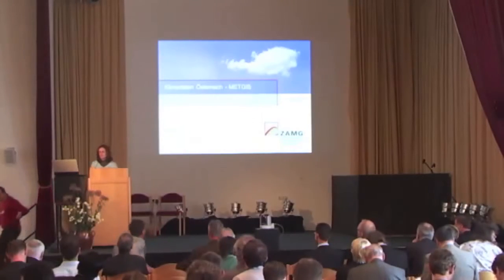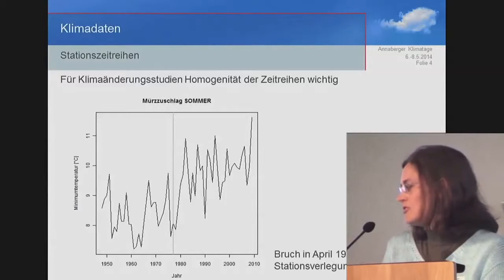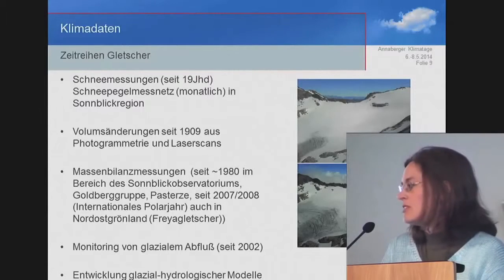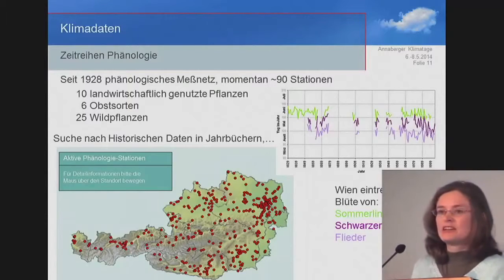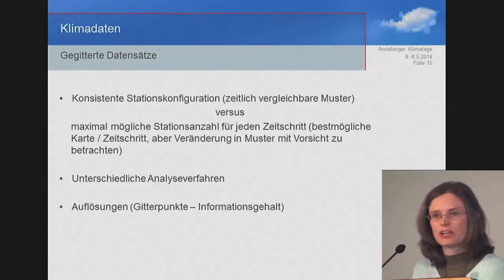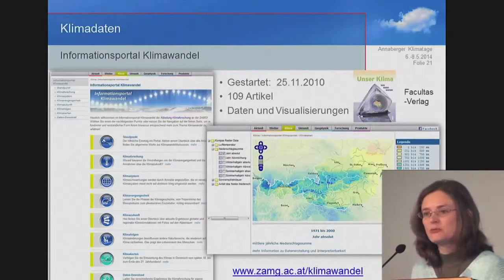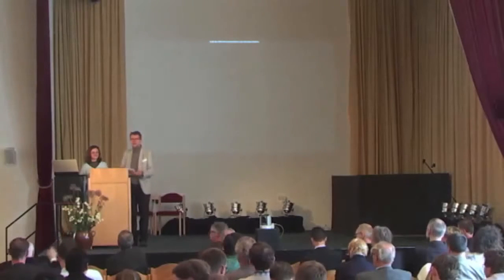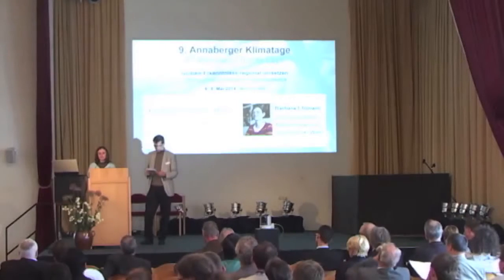Barbara Chimani (ZAMG Vienna) - 9th Annaberg Climate Days 2014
Topic: Climate data Austria - METGIS

Speaker: Barbara Chimani (ZAMG (Zentralanstalt für Meteorologie und Geodynamik) Vienna)